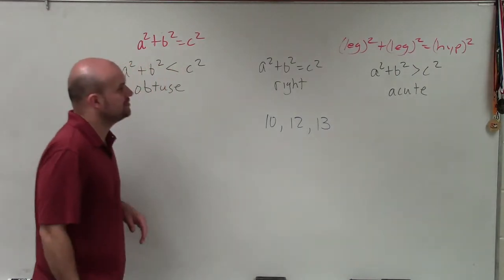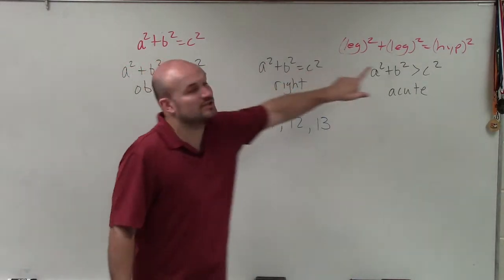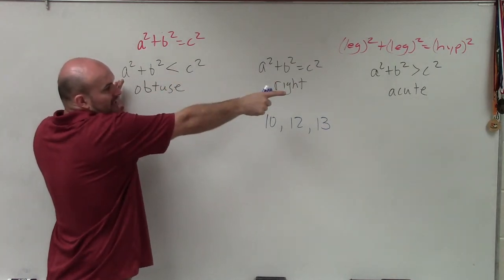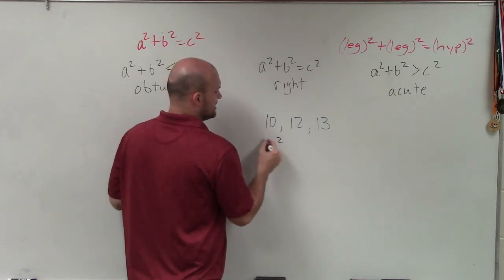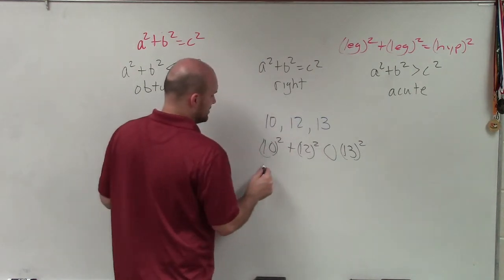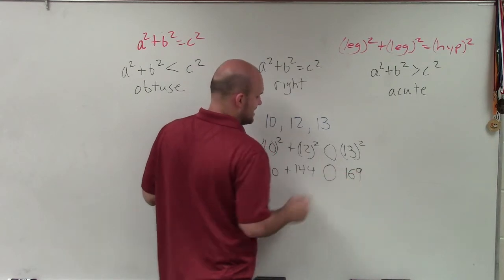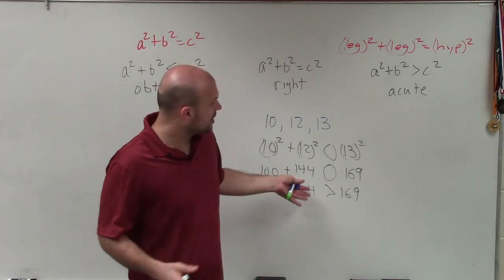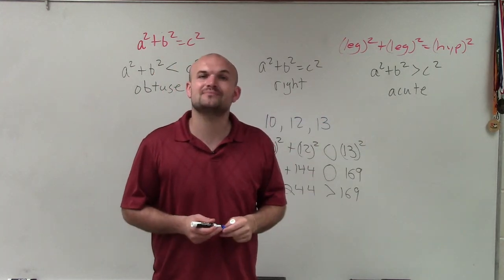How to classify a triangle using the Pythagorean inequality Theorem ex 2